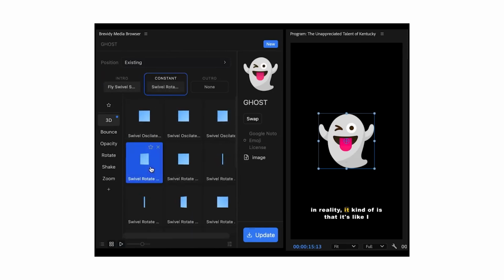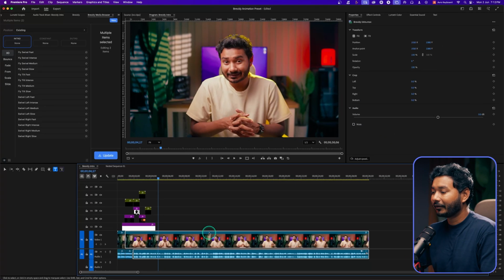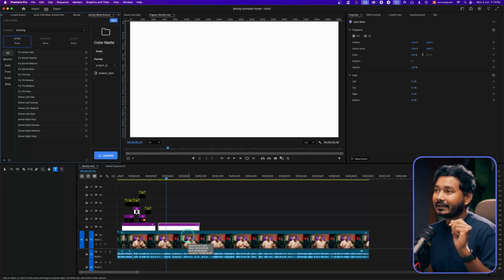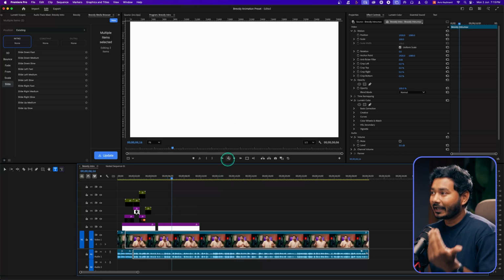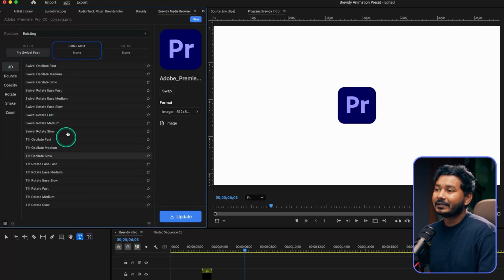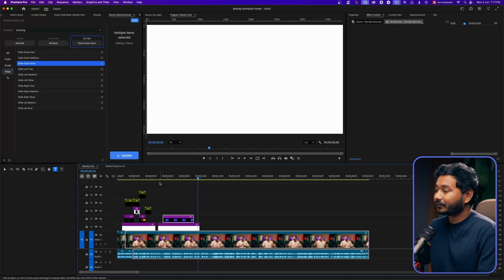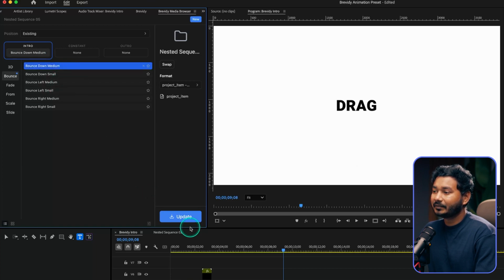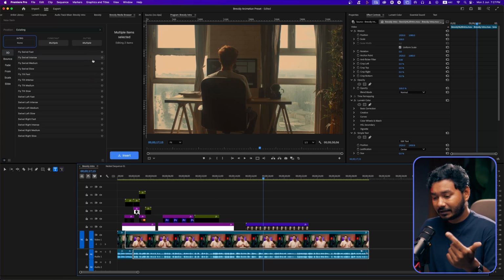The LAZIEST Way to Animate in Premiere Pro 😱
Tired of spending hours keyframing, animating, and adjusting motion settings in Premiere Pro? In this video, I’ll show you how I animated an entire sequence — intros, text, clips, and more — with just one click using the Brevidy Plugin.
No keyframes. No position tweaking. Just drag, drop, and animate — it’s really that simple.

⚡ Whether you're a beginner or a pro editor, Brevidy helps you create cinematic motion with zero effort and maximum wow factor.